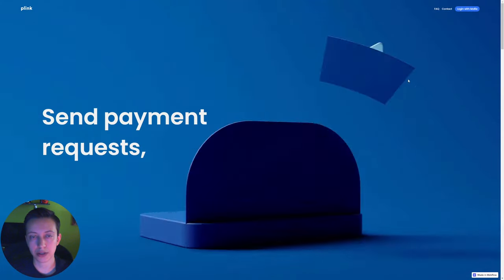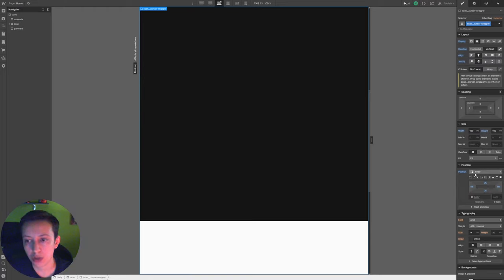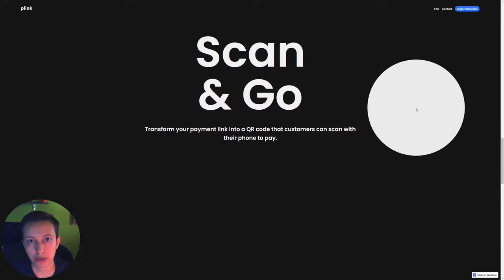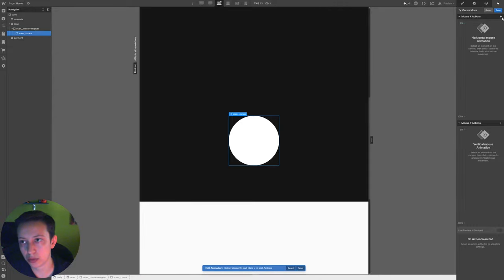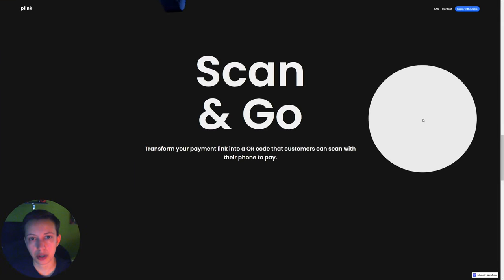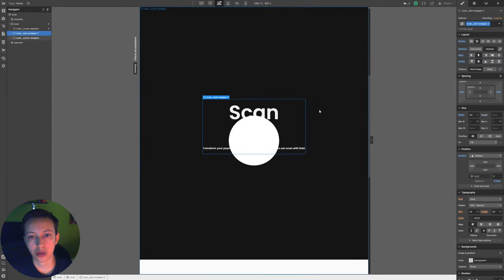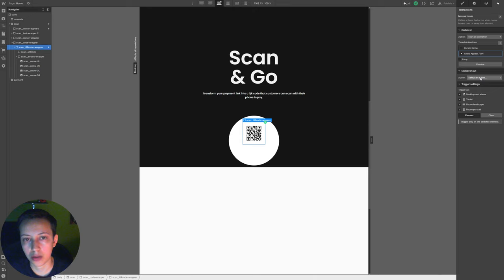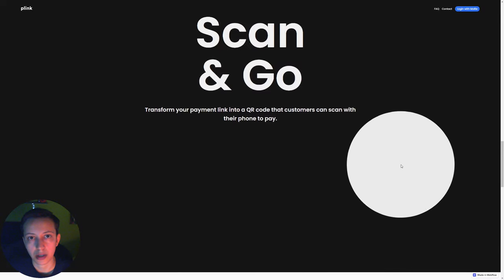Webflow Interactions / Custom Cursor, QR Code Reveal & Text Blending Mode / Plink Rebuild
How the scan section on Plink's website was created in Webflow.

0:00 What We're Going to Create
0:50 I. Custom Cursor Structure
4:56 II. Custom Cursor Interactions
11:43 III. Text Blending Mode
15:00 IV. QR Code Reveal
24:11 Final Thoughts

• Do you need web design & development? Get in touch 👉 bjorn-encutescu.webflow.io/

• Follow my daily tips on Instagram